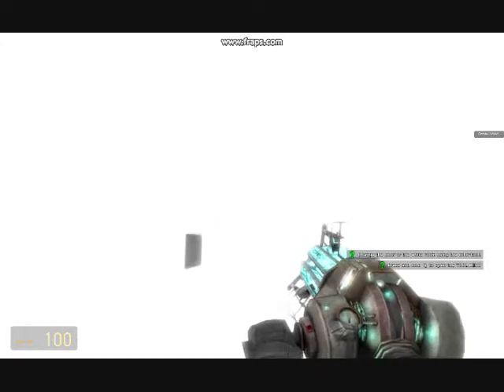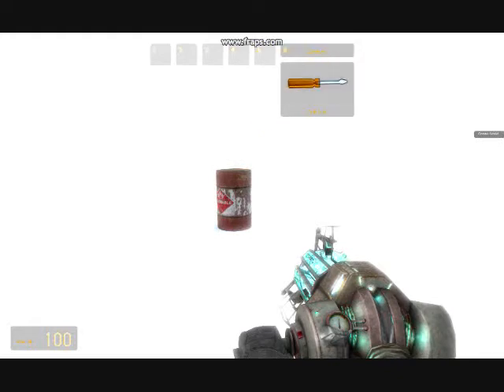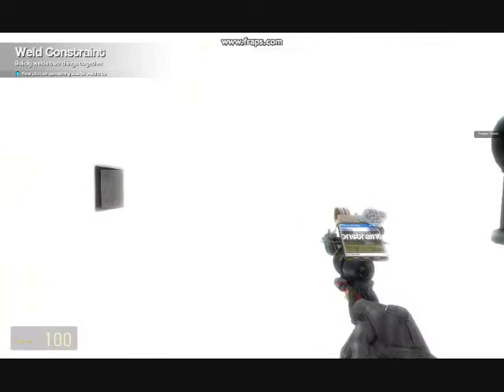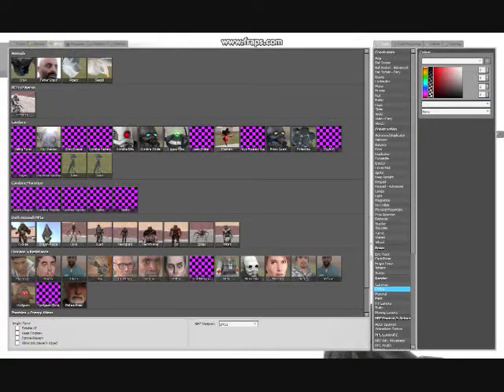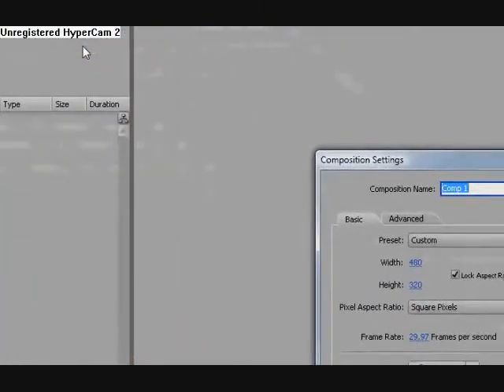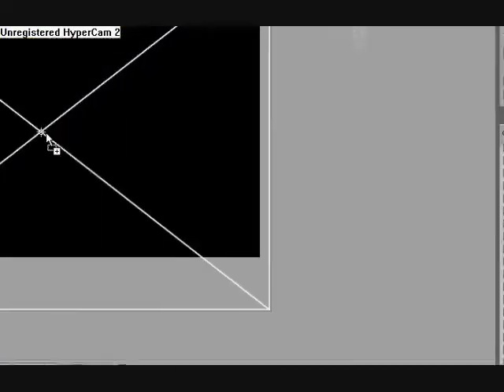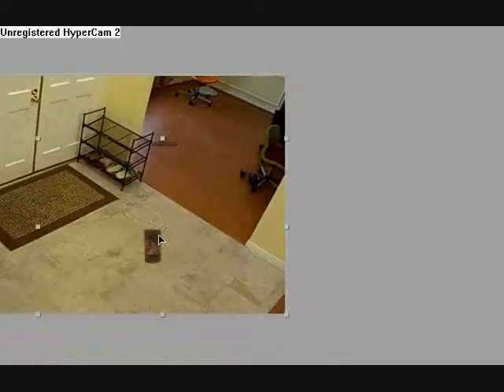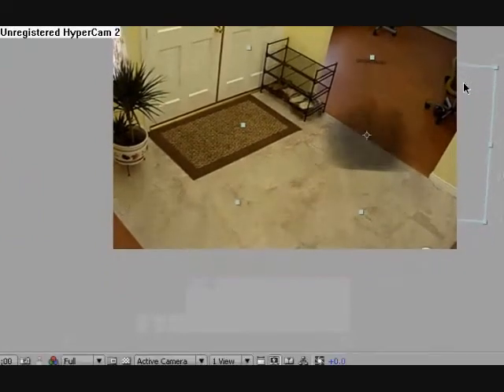Adobe After Effects easy animation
This is my method of animation in Adobe After effects, its pretty easy but requirements are garrysmod and Half life 2 which both can be bought at steam (A game Provider) Steam can be downloaded